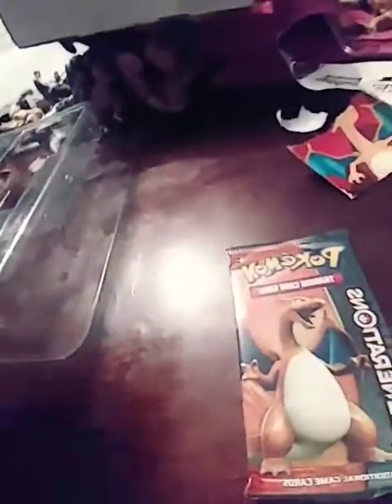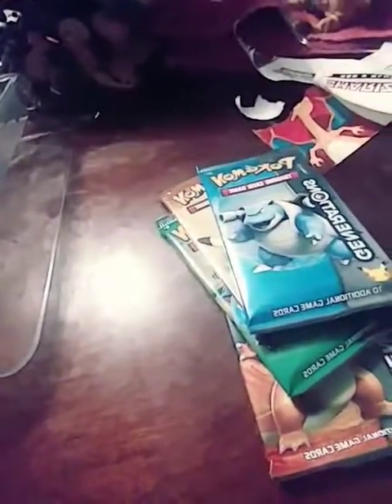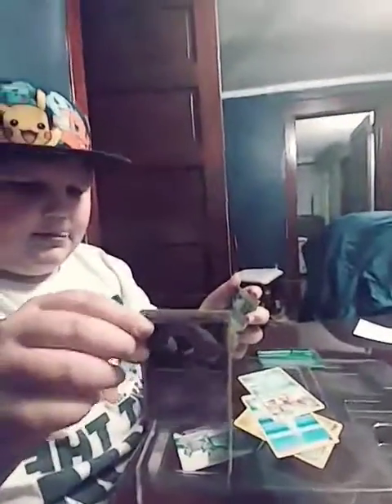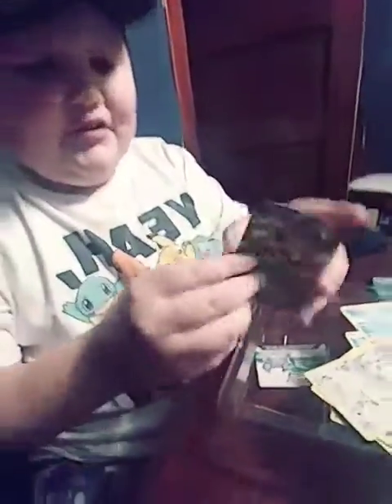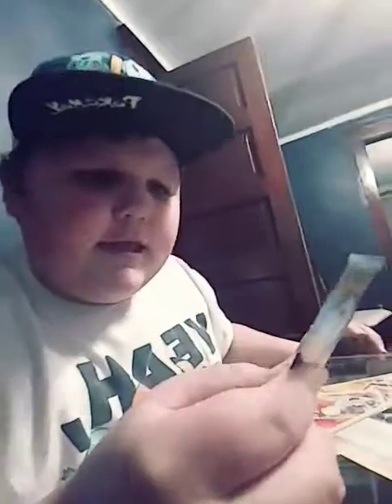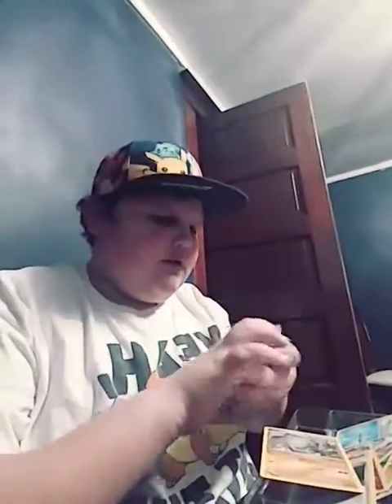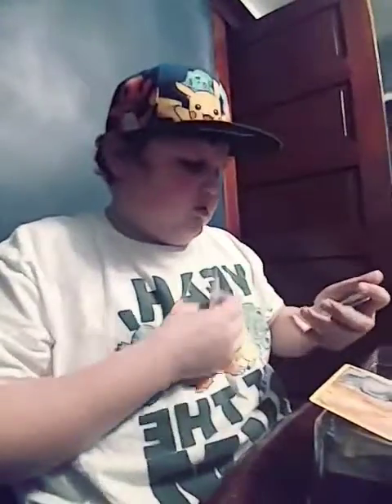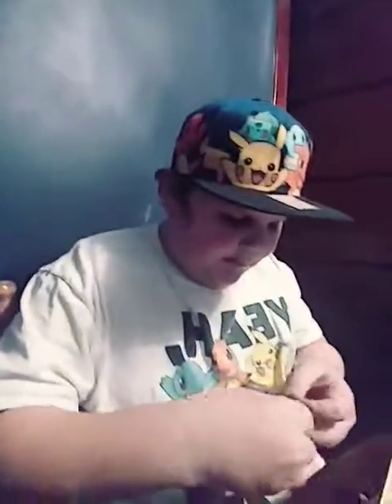Pokemon card unboxing / Charizard pack